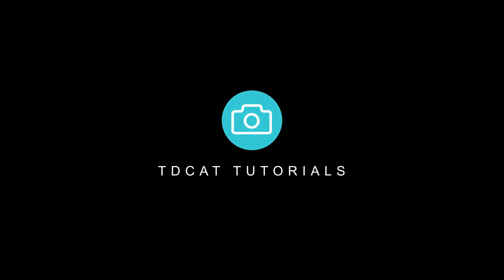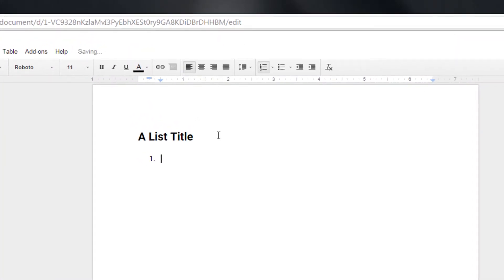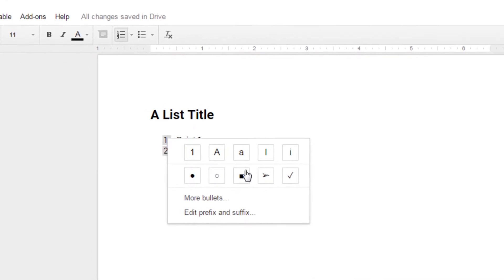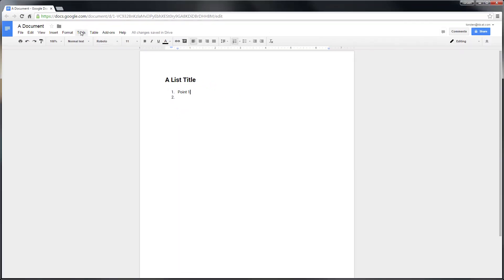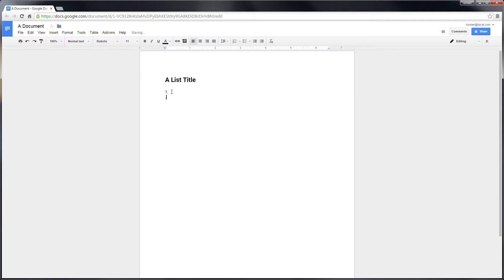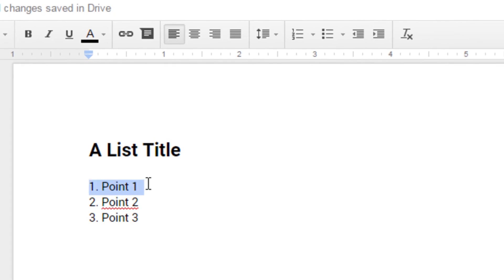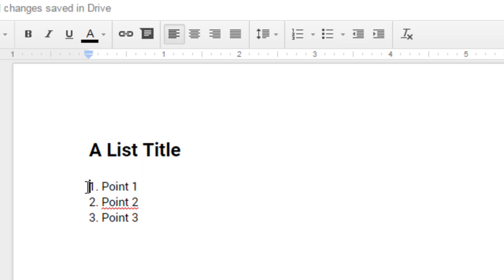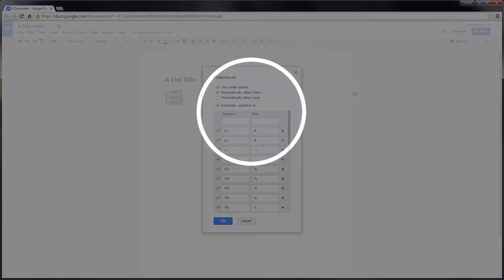Turn Off Auto Numbering in Google Docs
A very short tutorial showing you how to turn off the annoying auto numbering feature within Google Docs.

It works like Word on the surface but doesn't have the handy hover icon to disable various automatic features as they are added. I guess they can't get a browser to do this without something like Ajax.

Note: This is accurate on date of release (23rd Feb 2016) though they regularly update the features so it may change again soon.